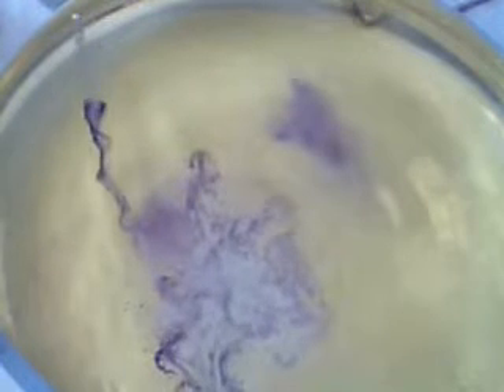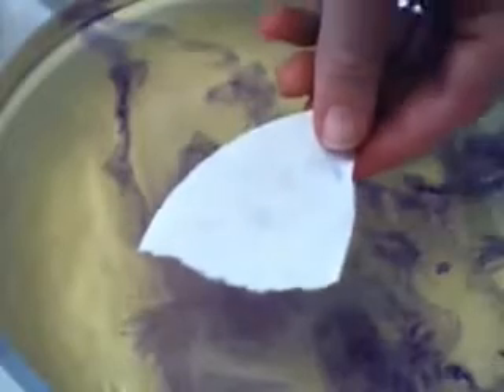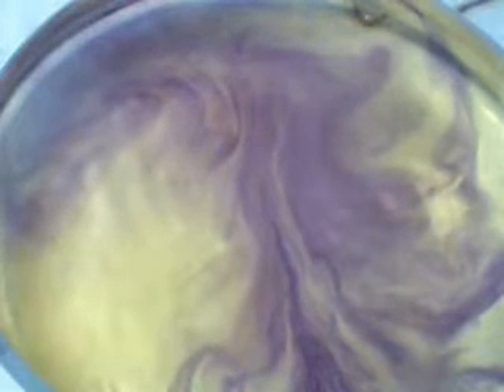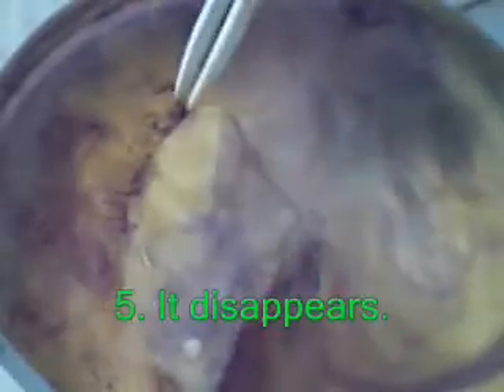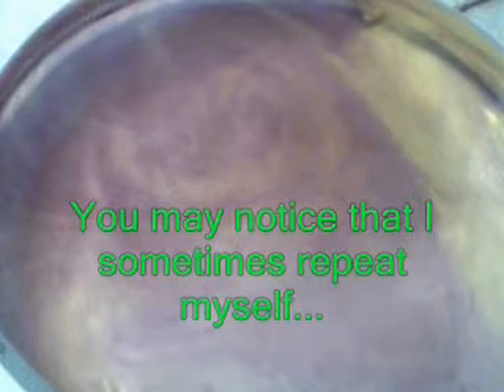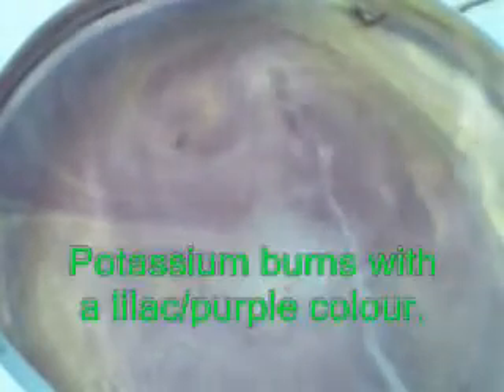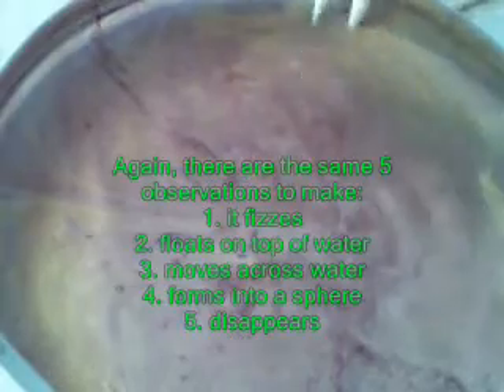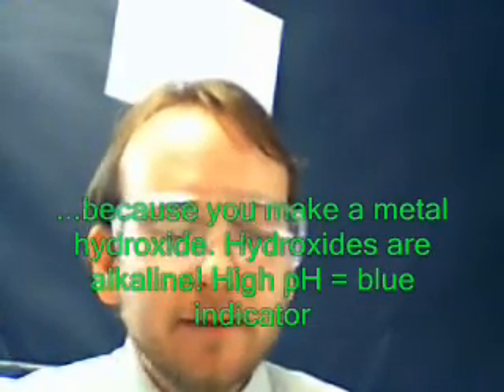Alkali metals reactions with water Part 2 of 2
Na and K react with water, discussion of trends etc.